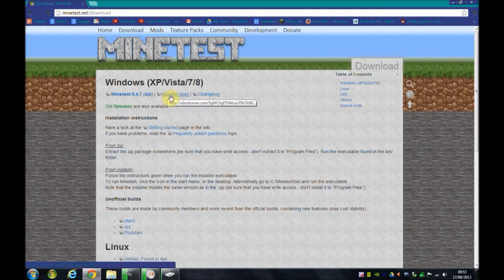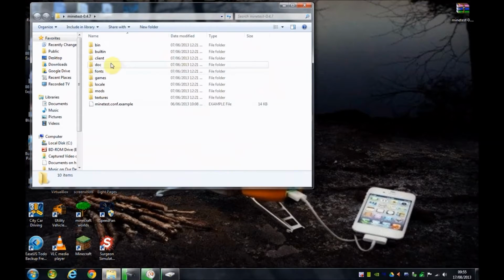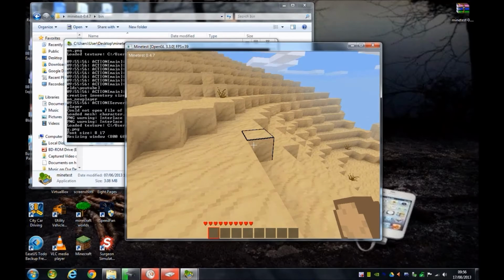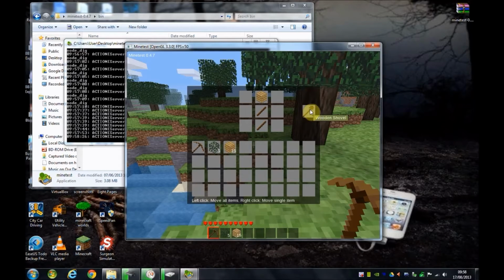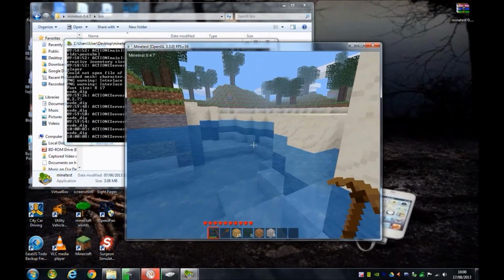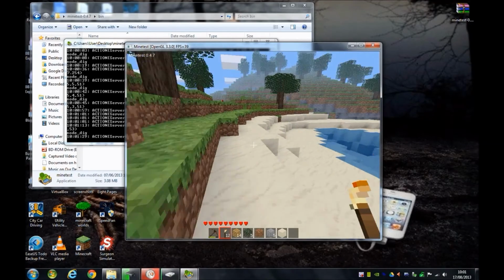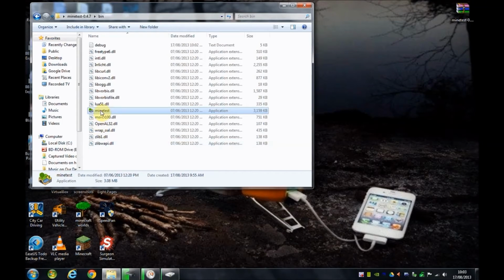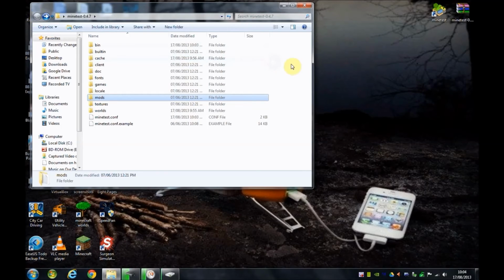How to download and run minetest